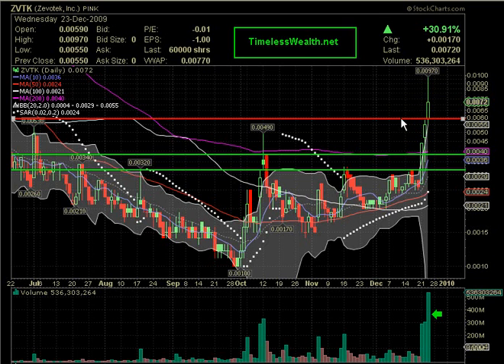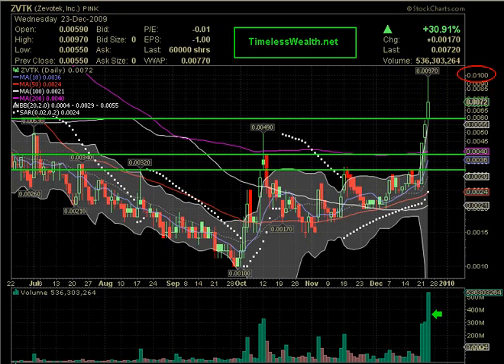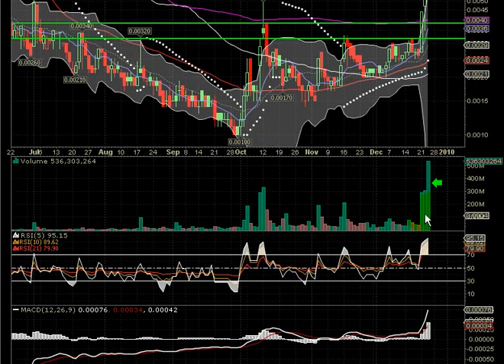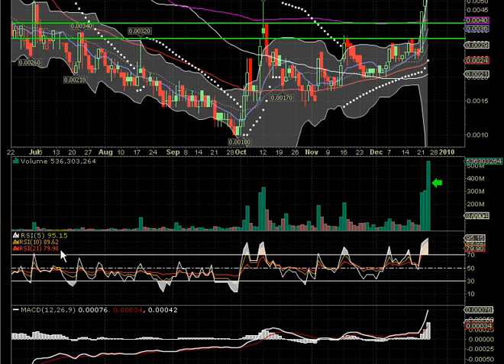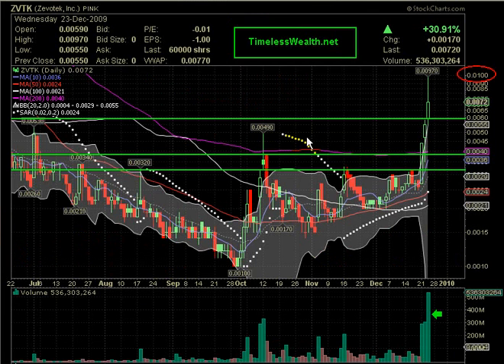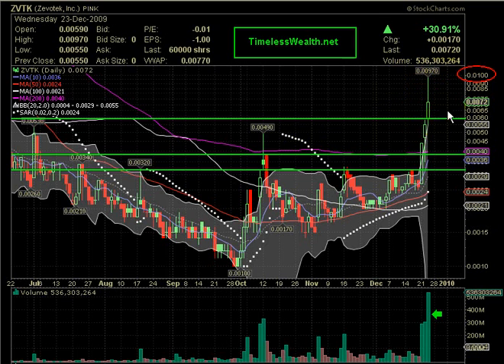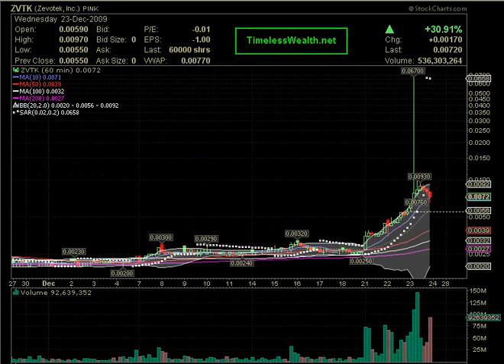ZVTK - Video chart lesson on Zevotek, Inc. (December 23/2009).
Continued pressure in Zevotek's market among investors spurred the price past several key resistant levels as significant volume poured in.  It wasn't until the price entered 'uncharted waters' or bearish territory that buyers showed any weakness during Wednesday's trading session. Overall the session helped shares of Zevotek, Inc. appreciate nearly 31%. Analysis, in video format, follows.